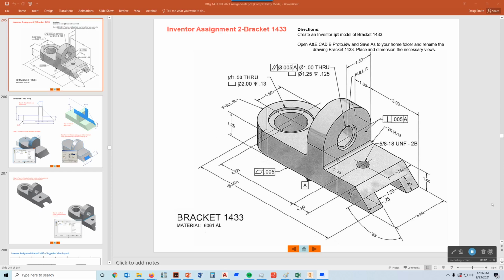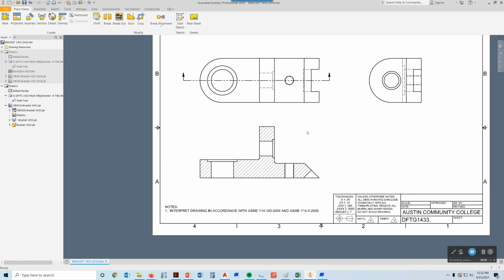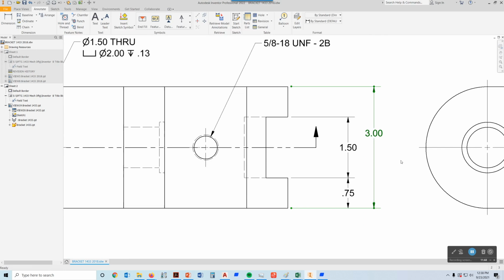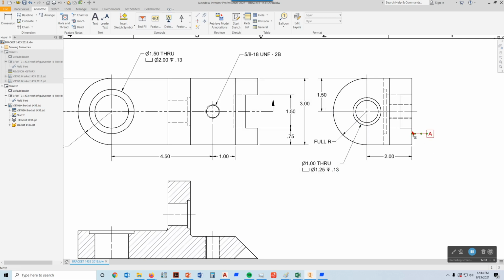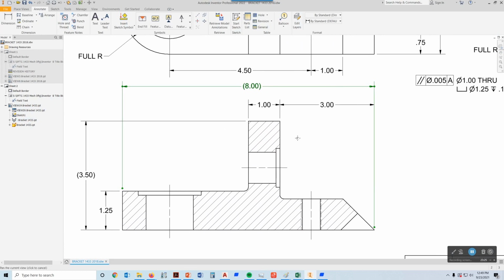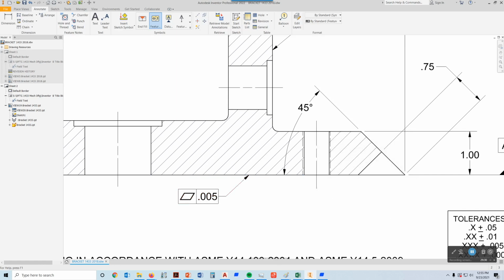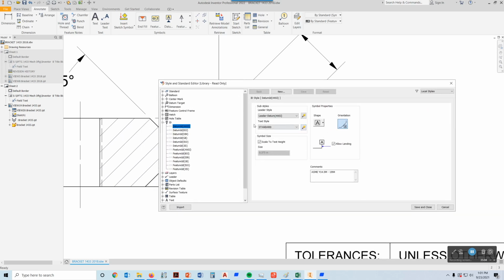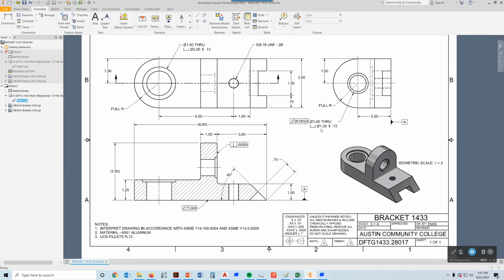Dimensioning Bracket 1433